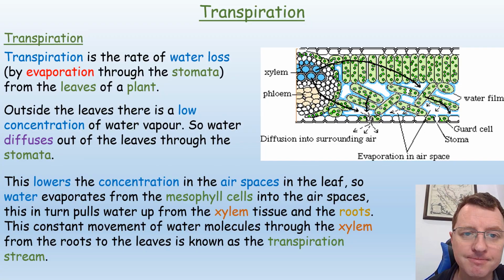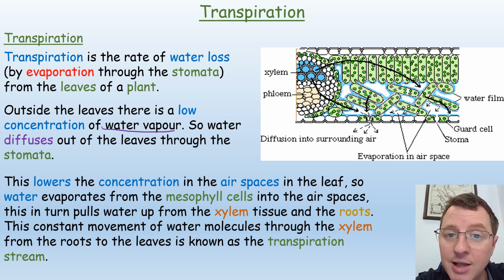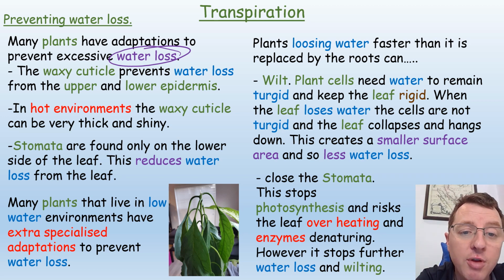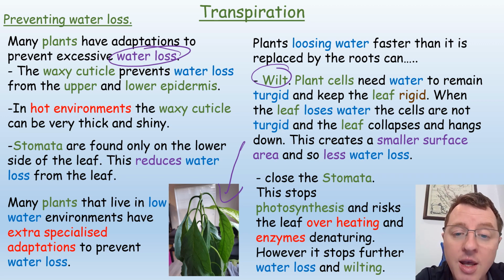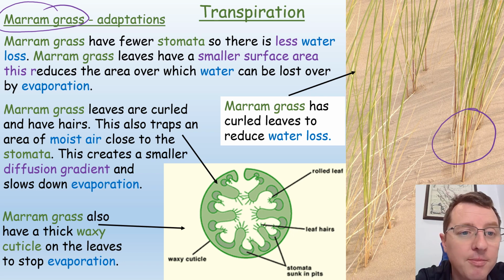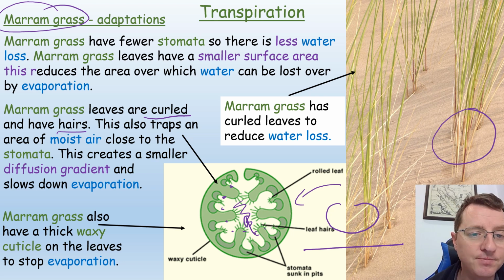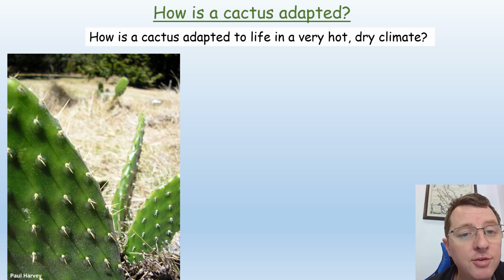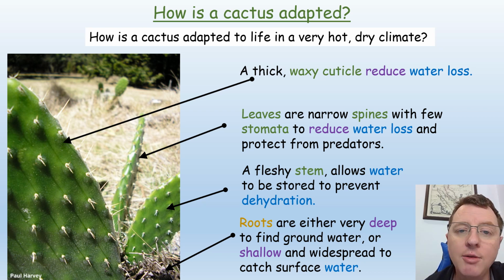B4.9 - Plant Adaptations - AQA Biology GCSE 9-1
This video explain how plants are adapted to survive in low water conditions.